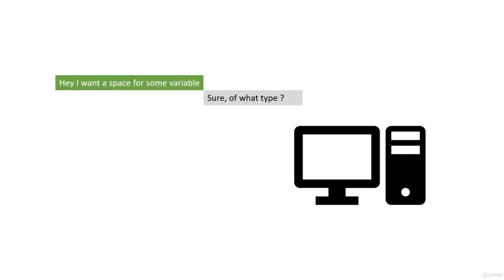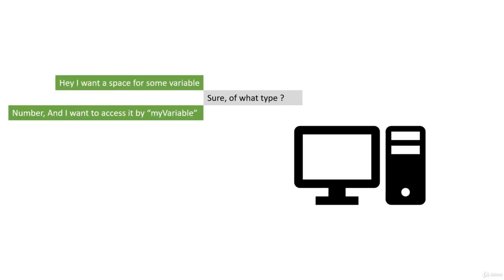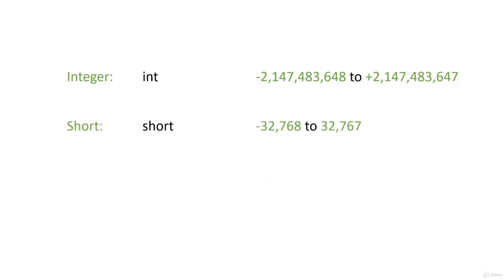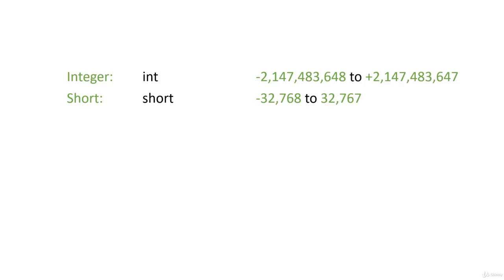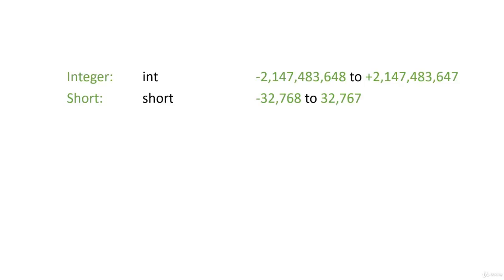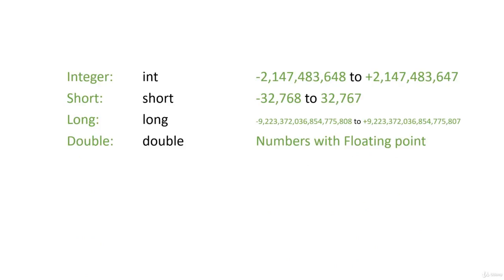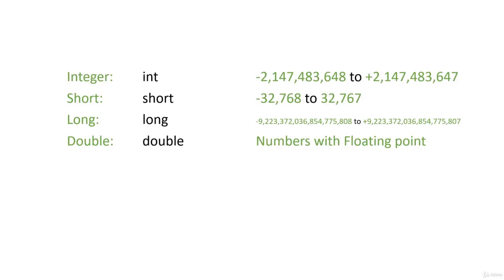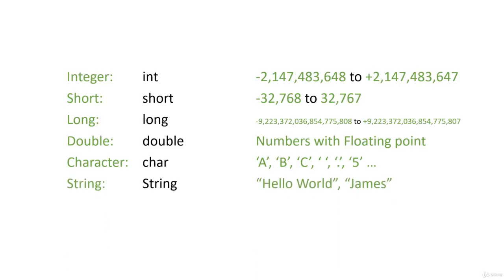Java for Complete Beginners : Data Types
Java programming for complete beginners. Create Java applications, learn Java programming.